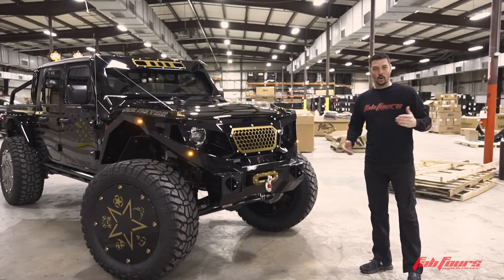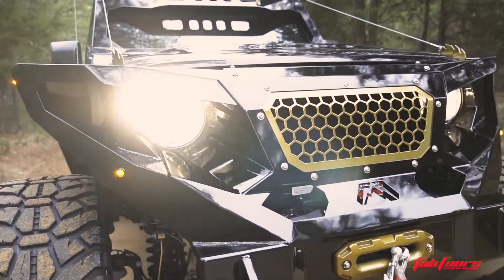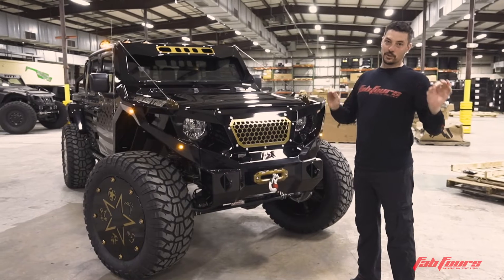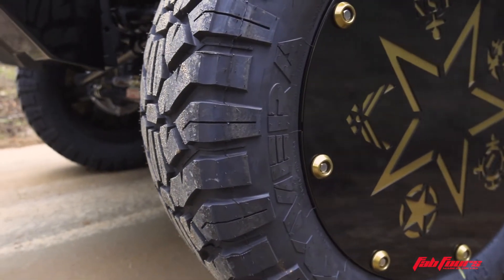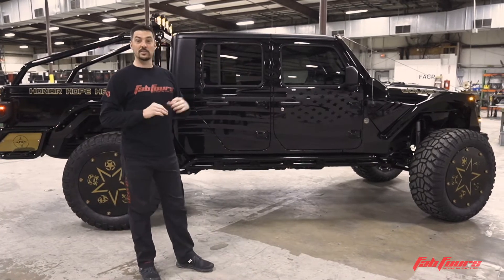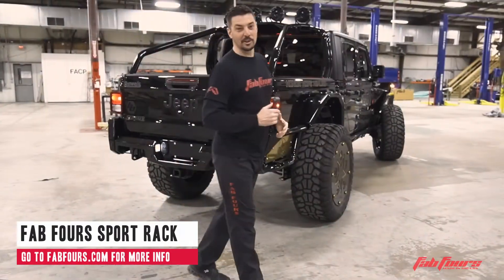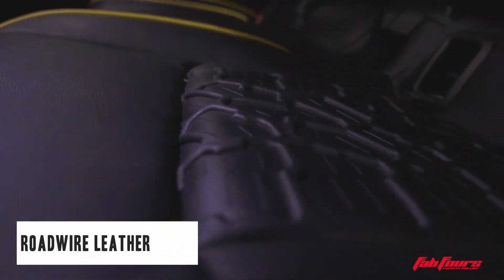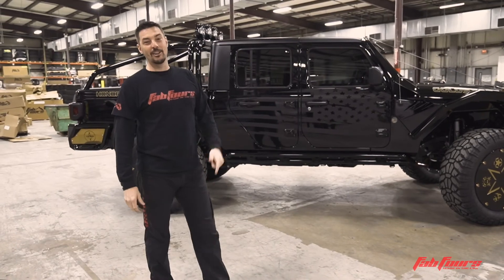Fab Fours' "Goldstar" Jeep Gladiator - The Parts for The Cause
2021 Jeep Gladiator // GOLDSTAR:  Thank you to all our partners!  Click on ( Show More) for all those that supported and the products we used.
We built this Jeep to bring attention to an amazing organization America's Gold Star Families. This one of a kind Jeep will be auctioned off and the funds going to a Military Family that has suffered a loss. Please help us in bringing awareness of this Jeep and the special cause it was created for so that a military family can get the support it needs.

Products:
Front Bumper